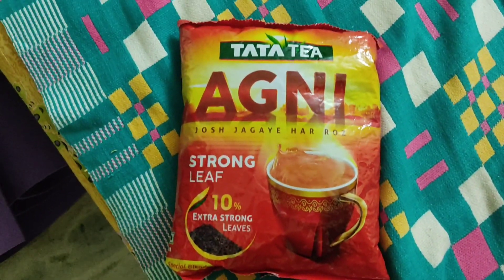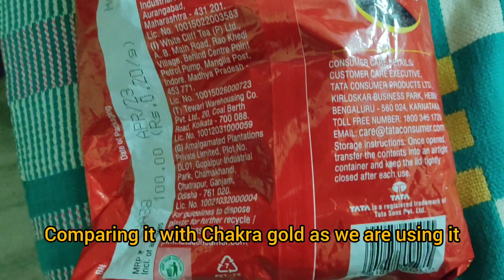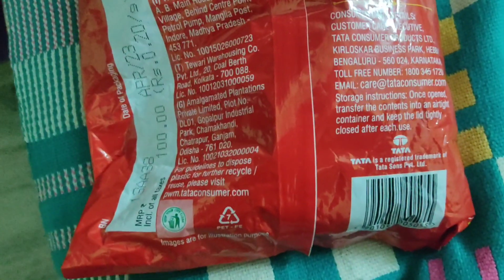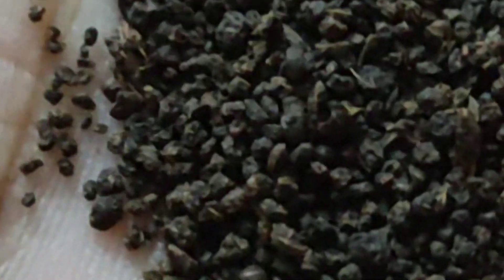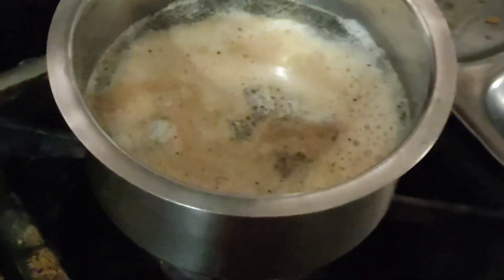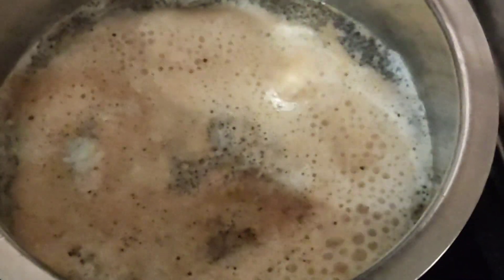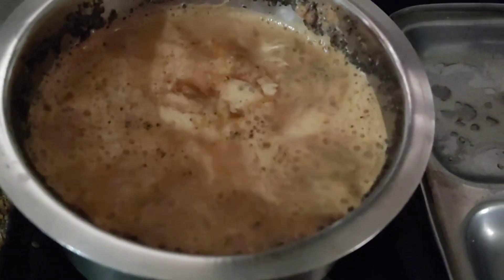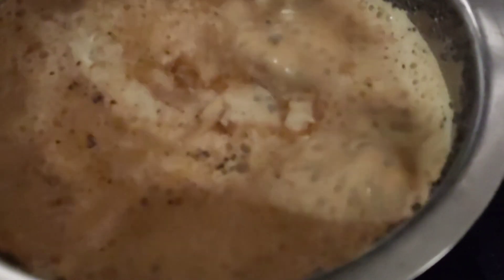Tata Agni tea review